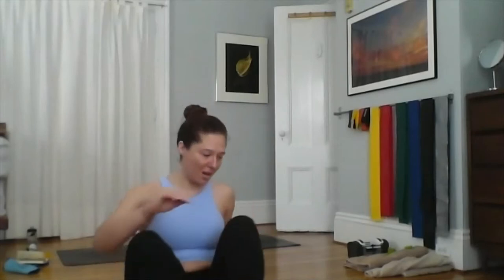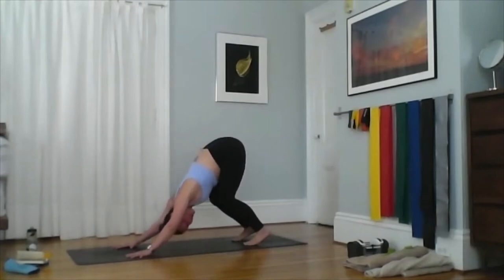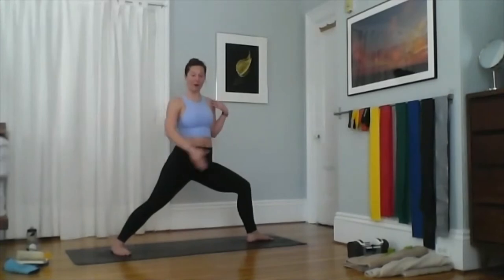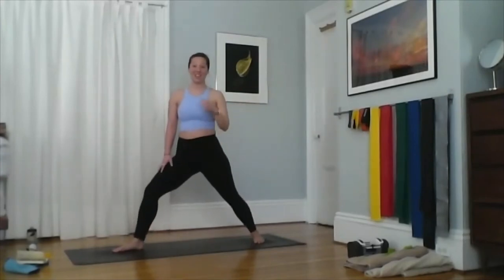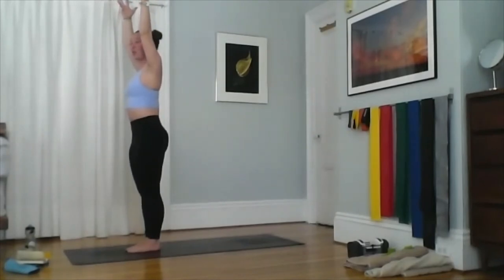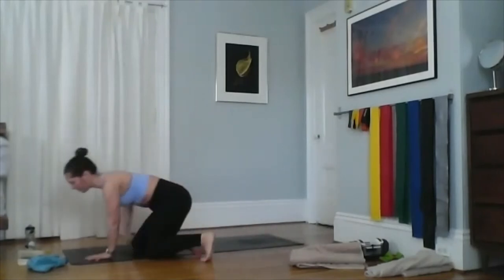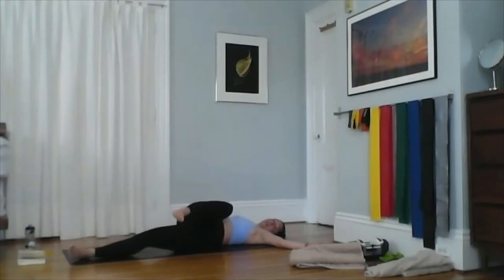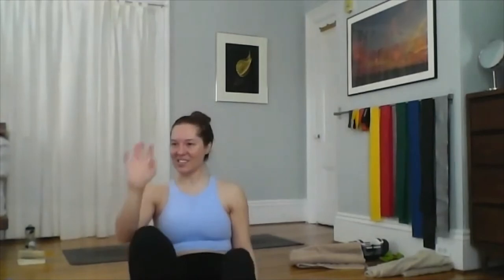Yoga for Beginners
A posture-by-posture breakdown of the poses you'll find in most yoga classes, including:

Mountain Pose
Halfway Lift
High Plank
Downward Facing Dog
Chaturanga Dandasana
Crescent Lunge
Warrior I
Warrior II
Reverse Warrior
Extended Side Angle
Triangle Pose

Plus, put what you've learned into practice with a  brief vinyasa flow!
Wa